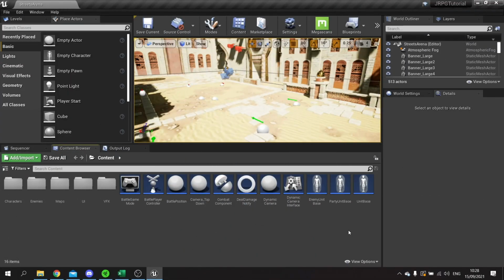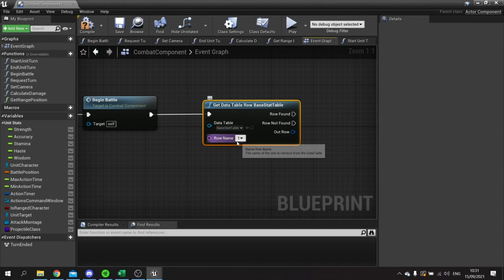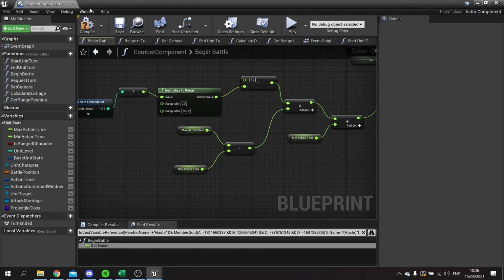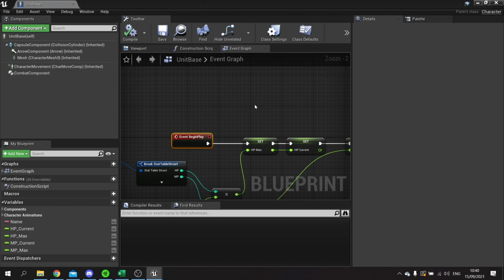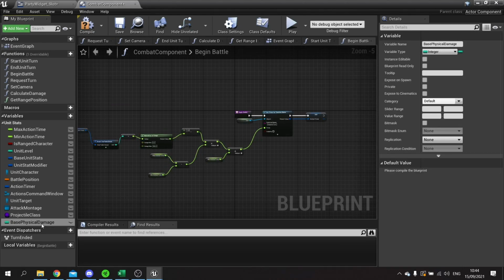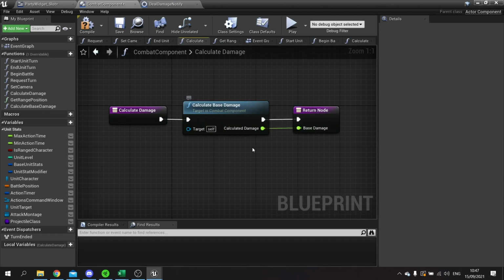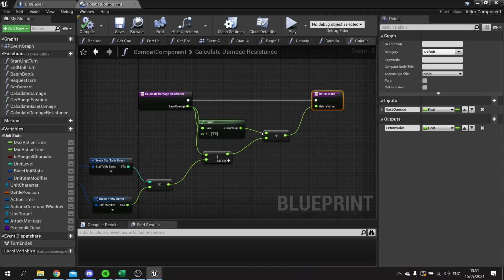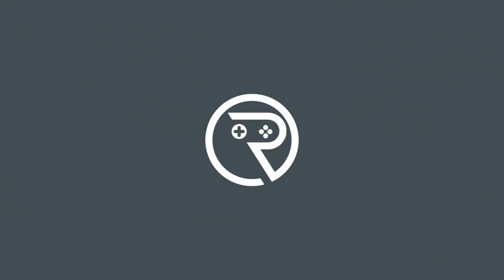Unreal Engine 4 Tutorial - JRPG Part 11: Dealing Damage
In Part 11 we go through how to use stats to apply damage to characters and enemies.